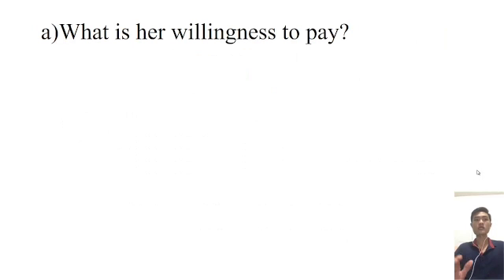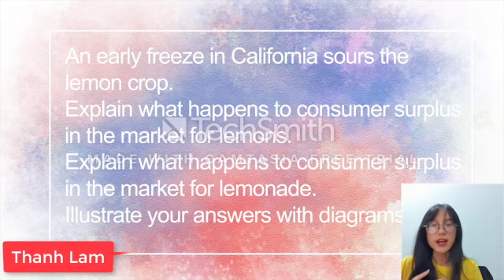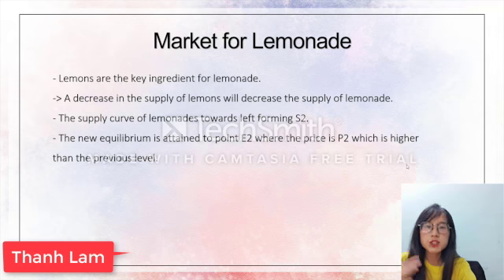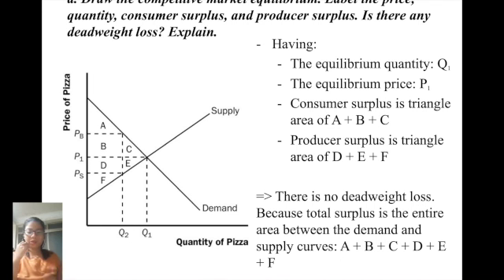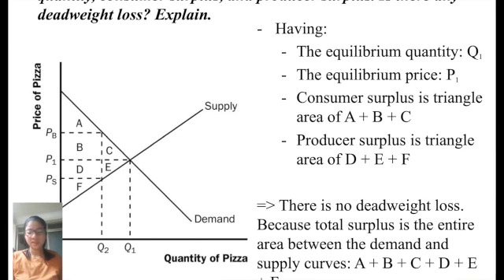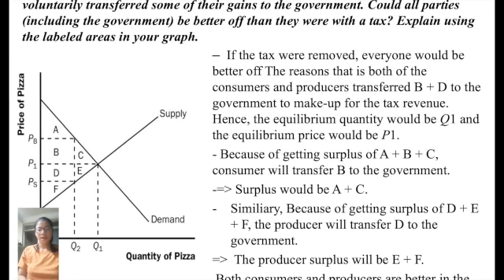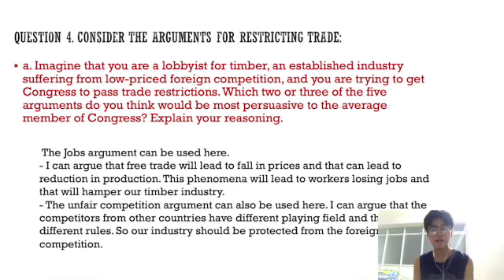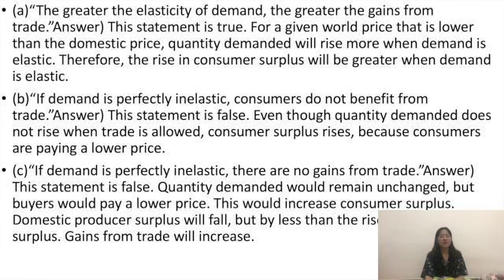Principles of Economics Chapter 7+8+9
Video này là về Phim của tôi 1